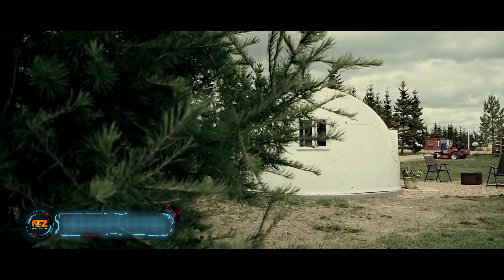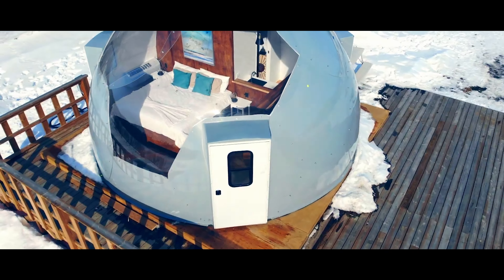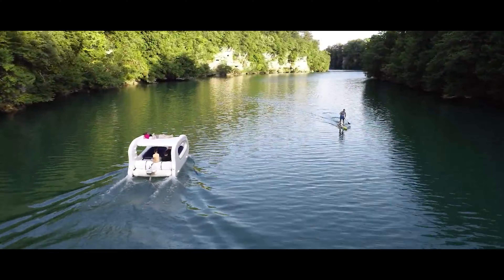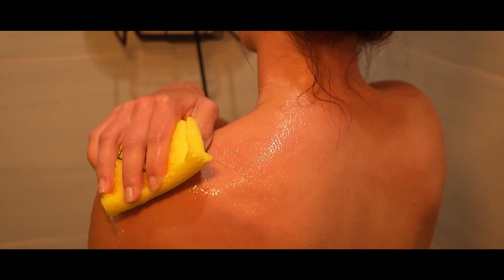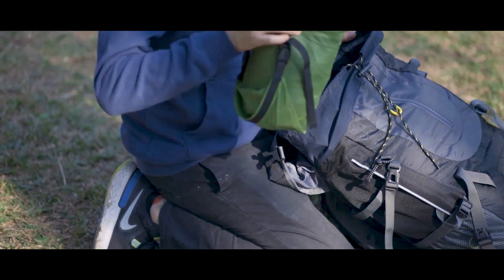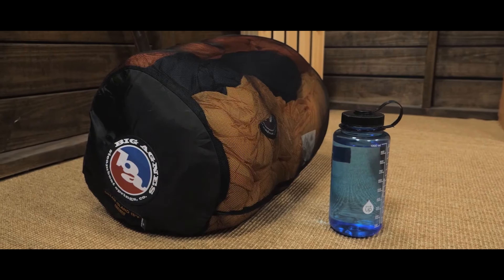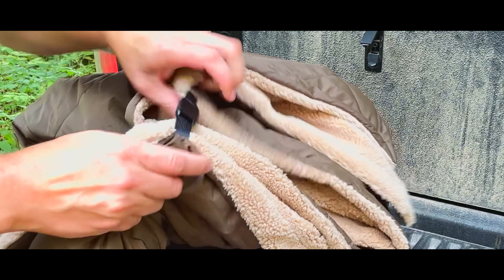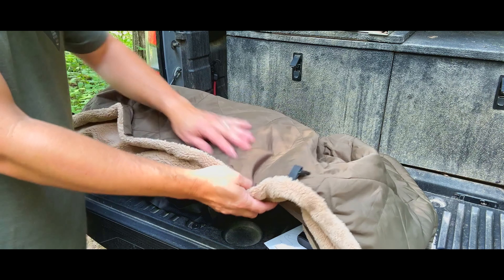CAMPING GADGETS YOU NEED TO KNOW ABOUT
00:12 - Novadome
01:20 - Electricat Houseboat
02:20 - Geyser Systems Hot Portable Shower
03:16 - Night Cat Ultralight Tent
04:12 - Big Agnes Dream Island 15
05:16  - Portable Battery-Powered Heated Blanket
06:27 - FireRover (campaign stove)
07:30 - Scout Camper